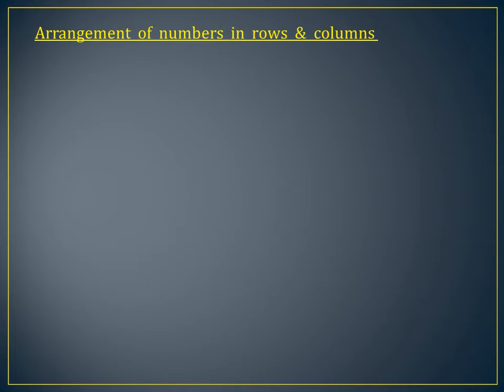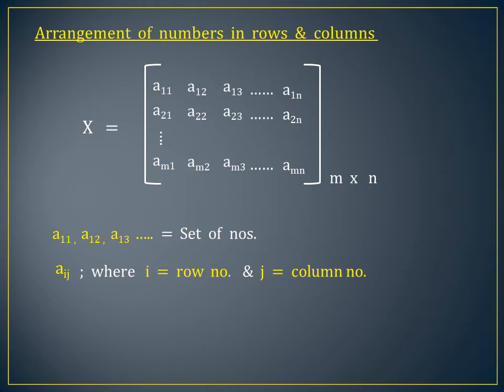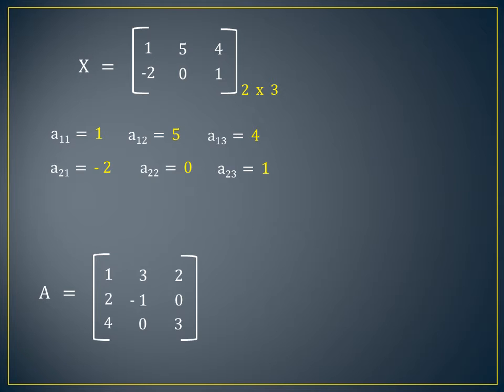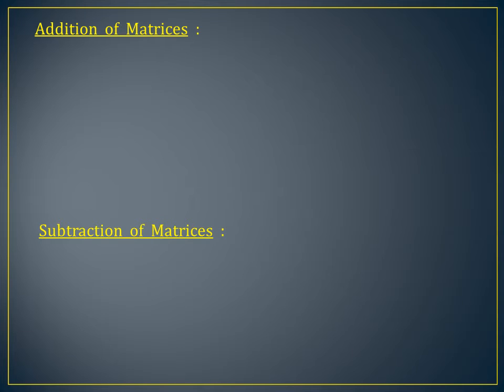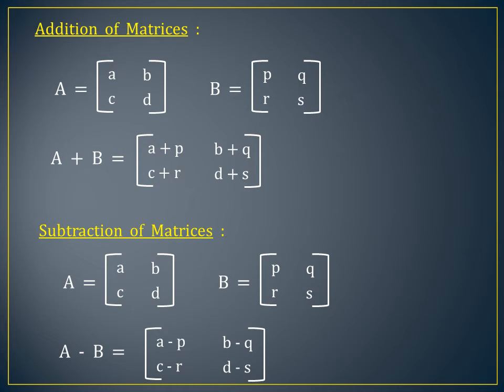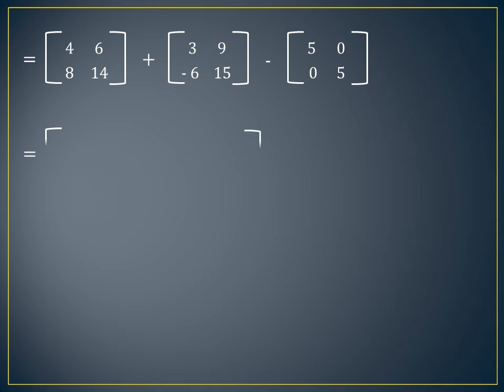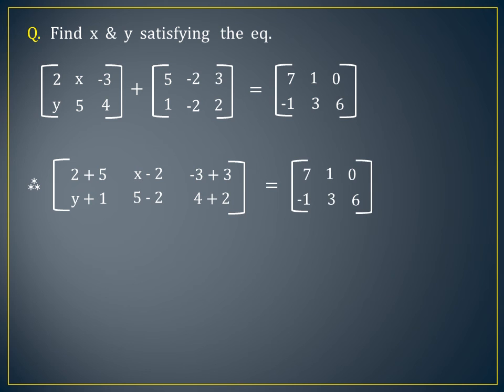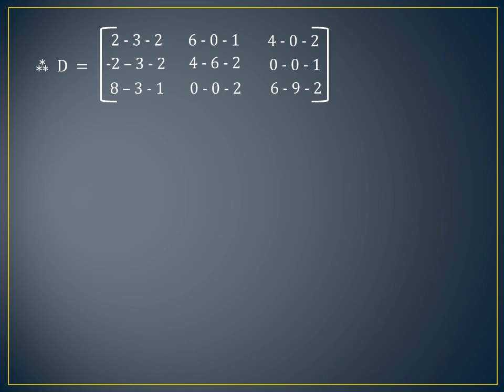Matrices Basics, Addition & Subtraction - ICSE class X / First Year Diploma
This video  explains  the  different  components of a Matrix ; Order of the  Matrix ;  Identity & Null Matrix.  It  then  further  enables  you  to  add  &  subtract  a  given set  of  Matrices.